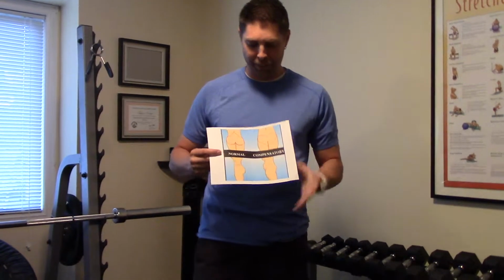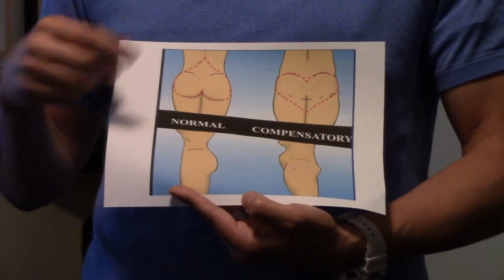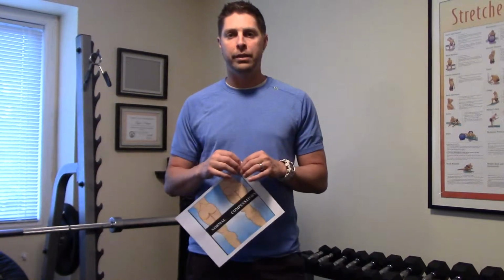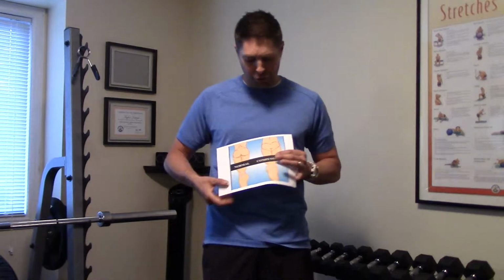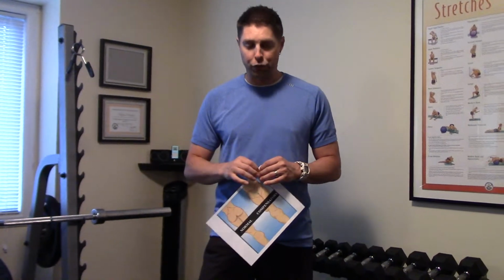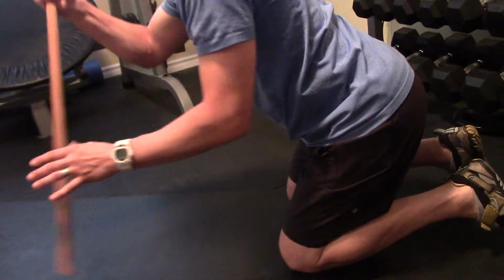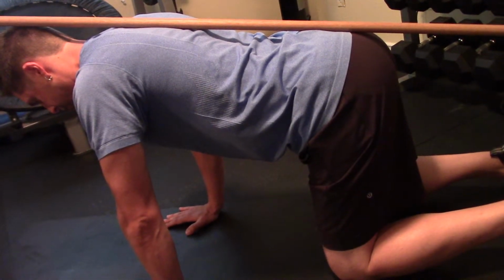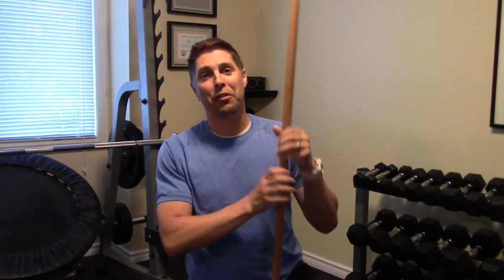Heart Bottom Syndrome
A dysfunction recruitment pattern found in many peoples glutes.